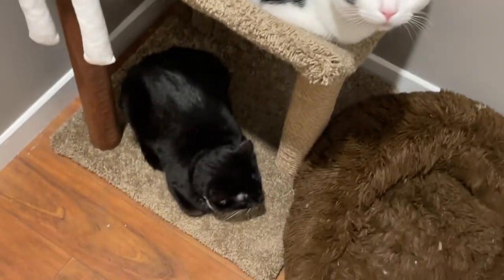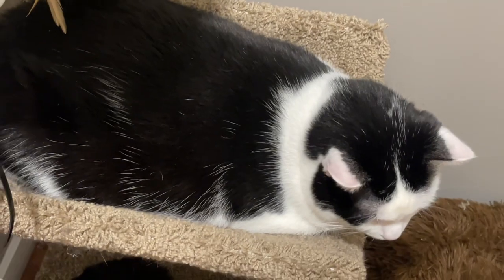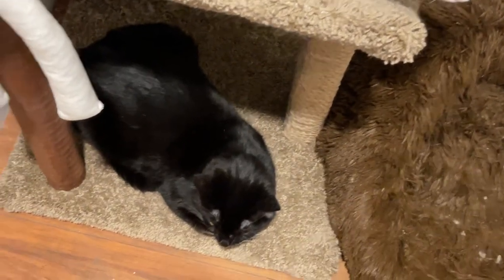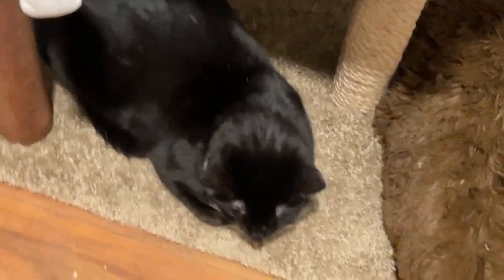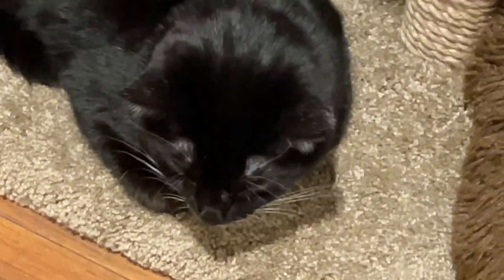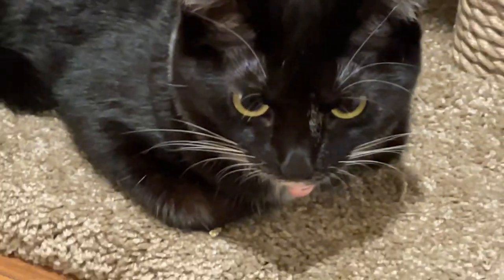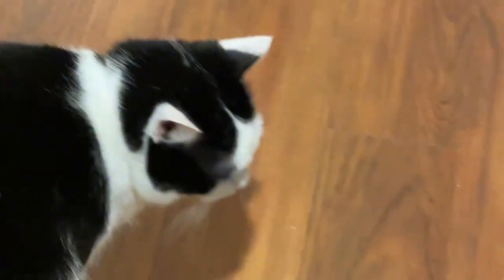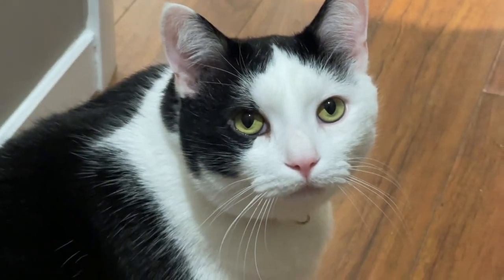The cat loaf rack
The loaves are almost ready to be sent to the restaurant